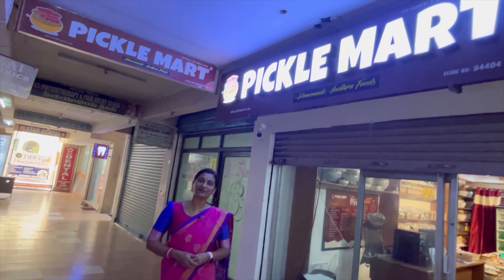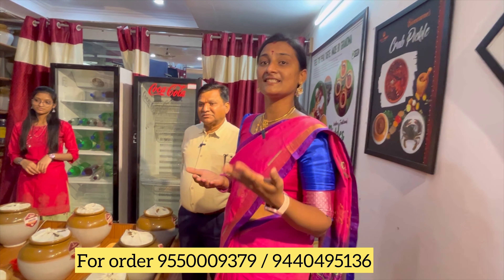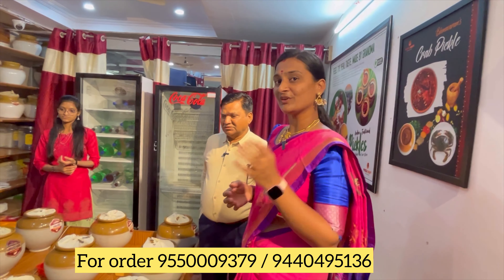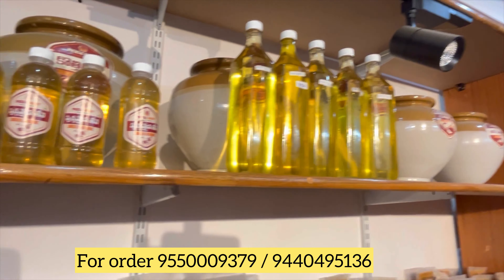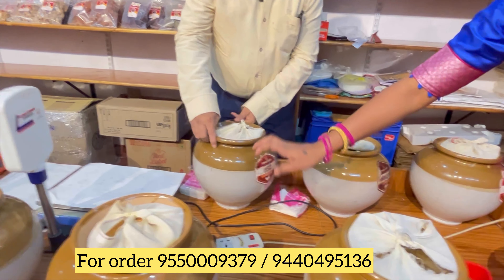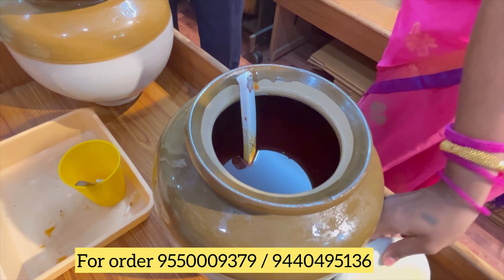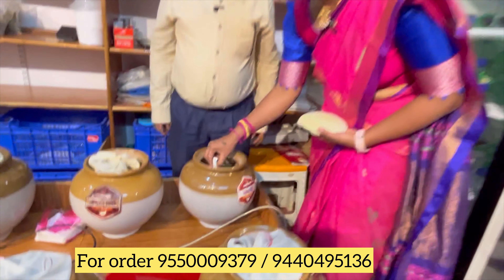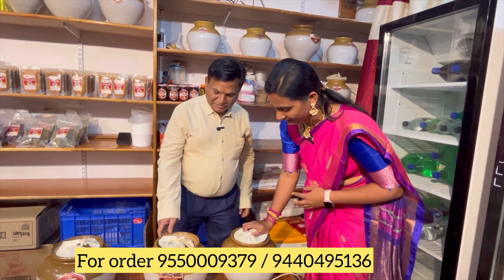భీమవరం వెజ్ నాన్ వెజ్ పచ్చళ్ళు👌👌Picklemart // veg - nonveg పచ్చళ్ళు 100 ku పైగా